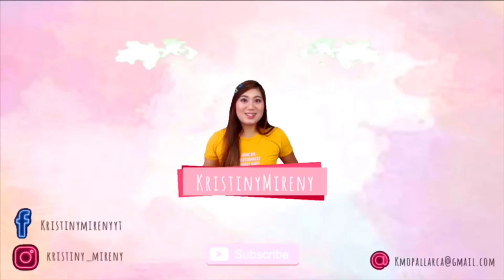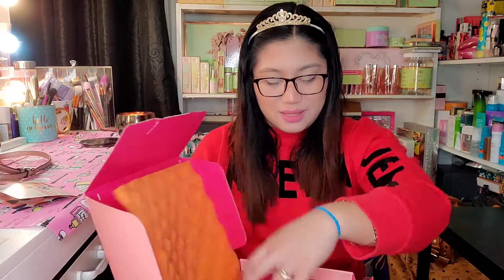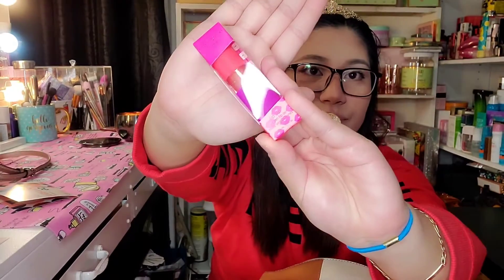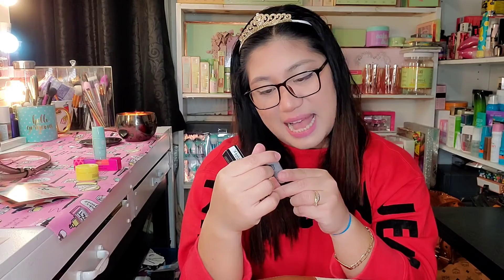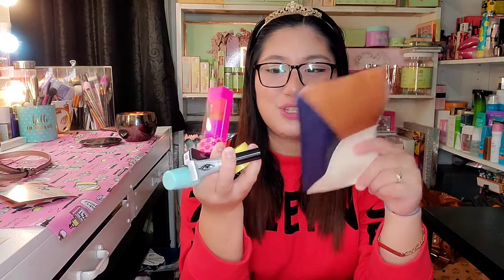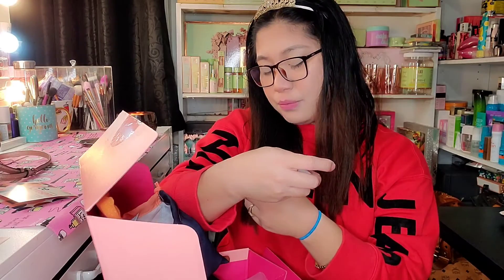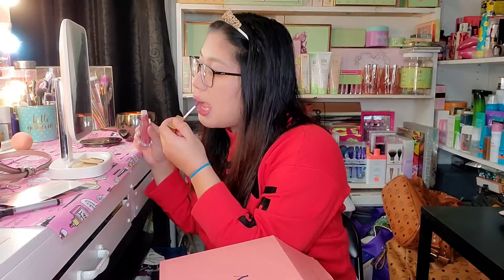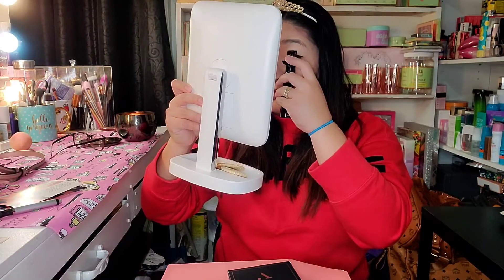IPSY GLAM BAG AND IPSY GLAM BAG PLUS NOVEMBER 2020 BEAUTY AND SKINCARE PRODUCTS